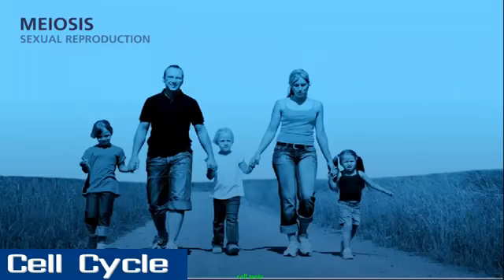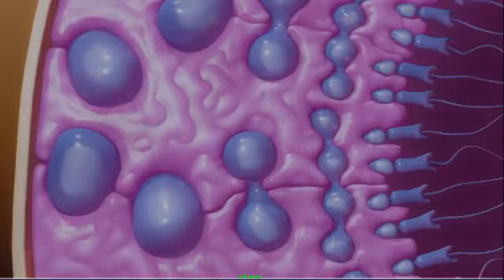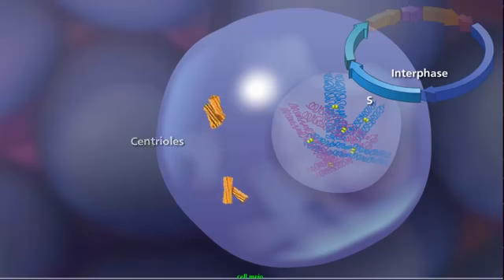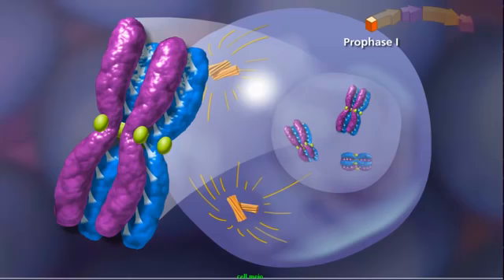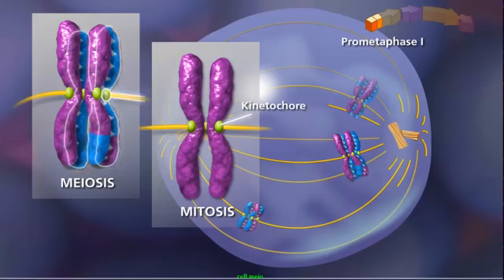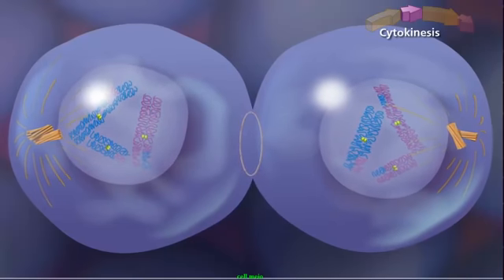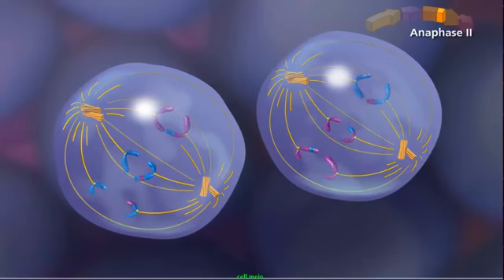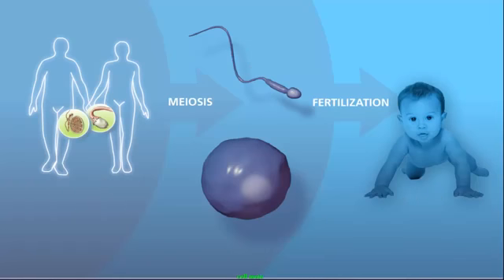HSC Biology 1st part miosis